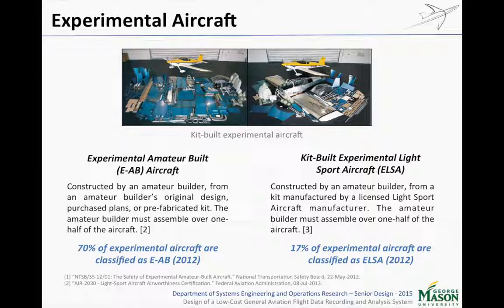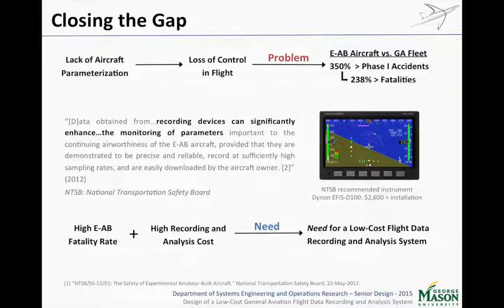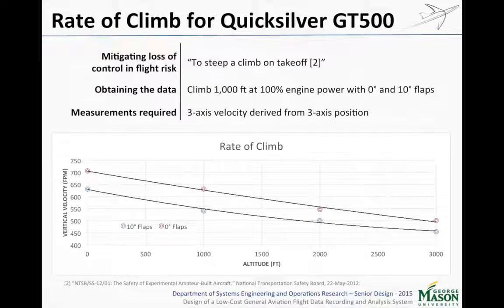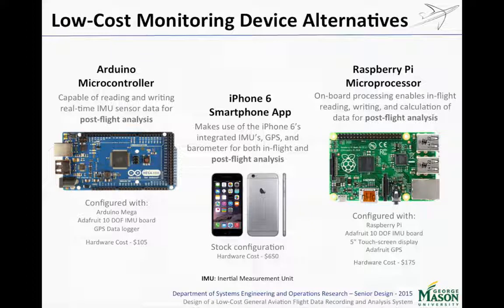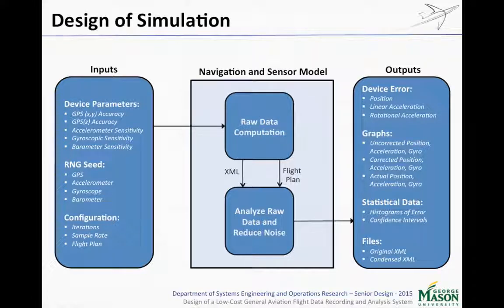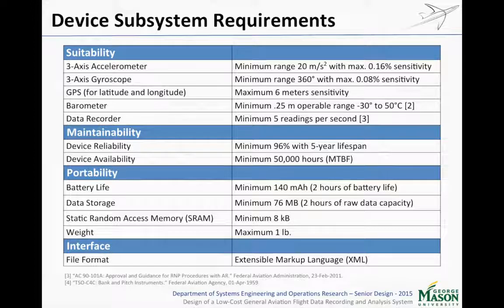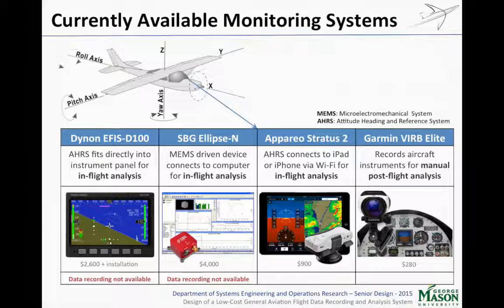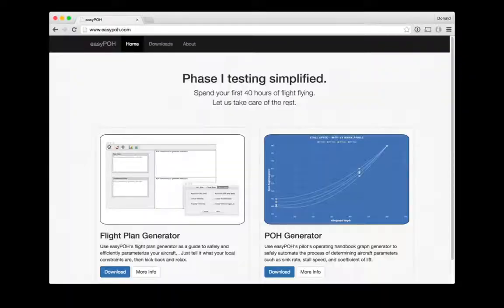Design of a Low Cost General Aviation Flight Data Recording and Analysis System 2015